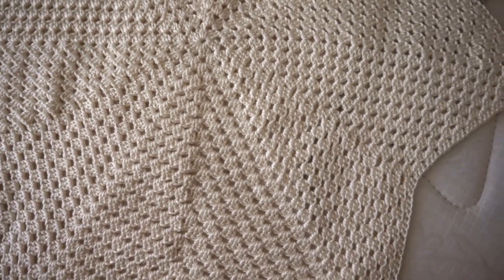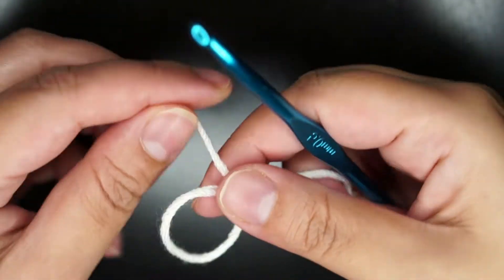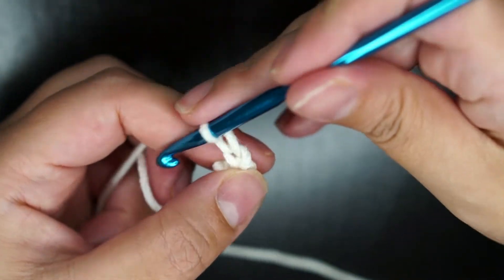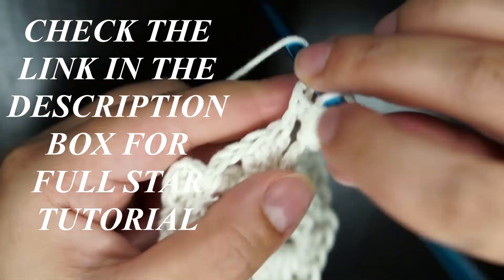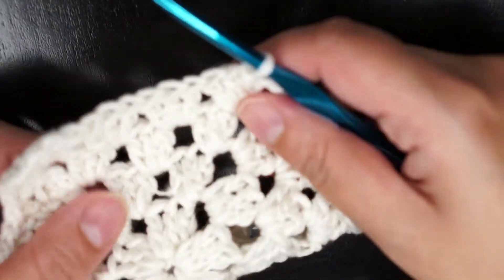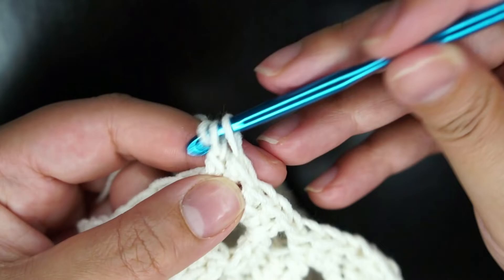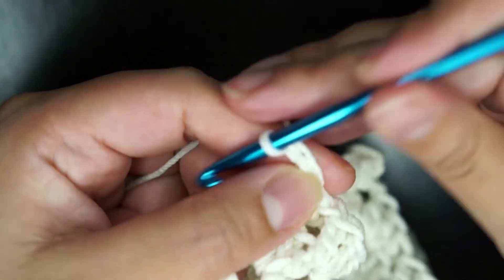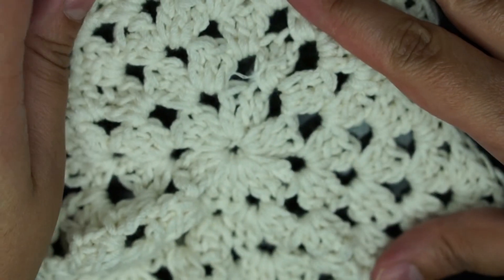Crochet a star baby blanket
PDF PATTERN :

YARN USED :

CROCHET HOOK SIZE: 5 MM

I get commission from anything you buy from this links . Thank you.